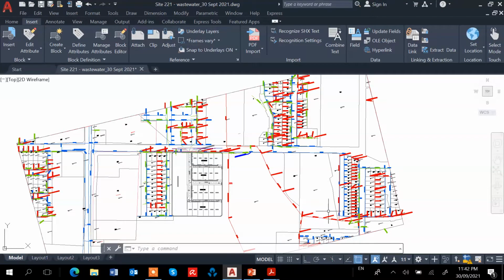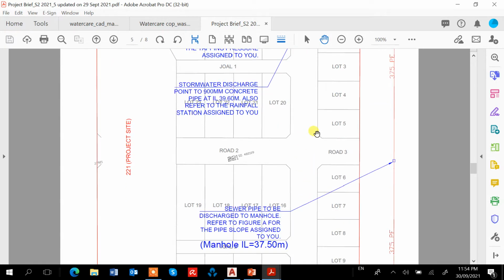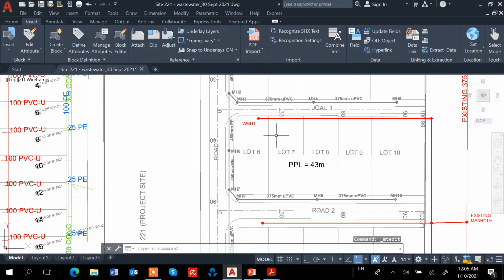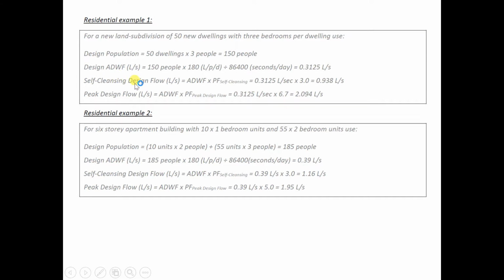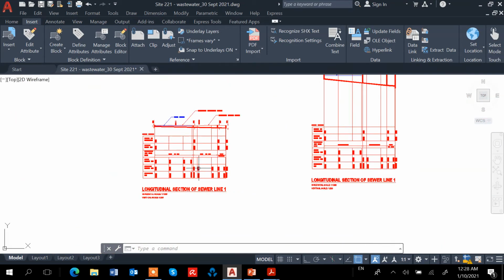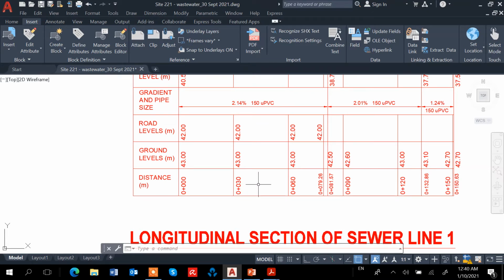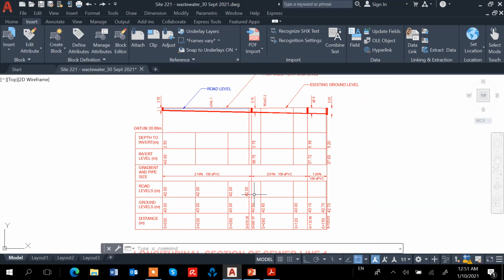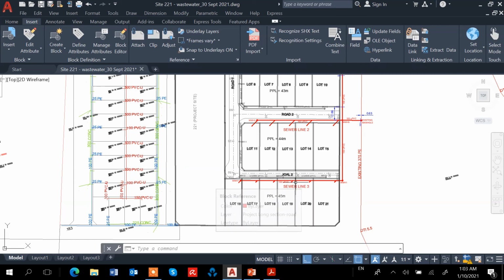DE6102 Wastewater design & drawing 30 Sept 2021